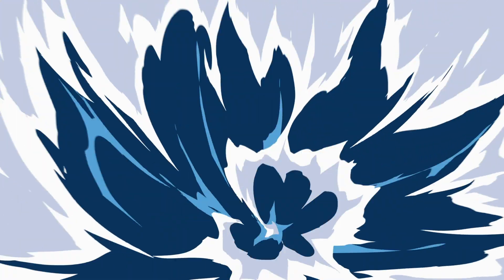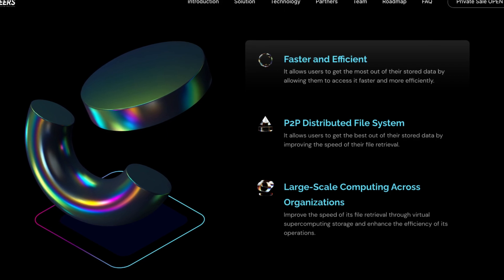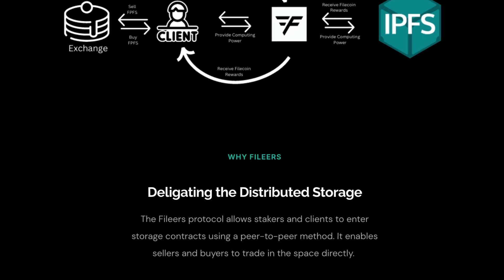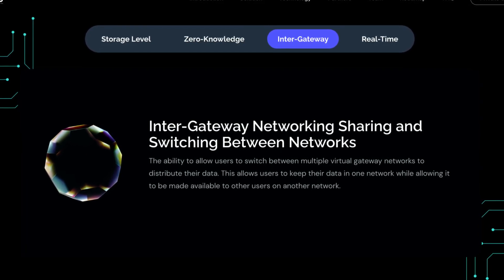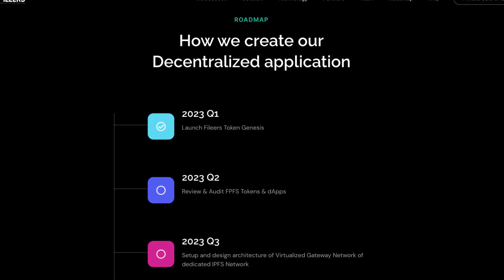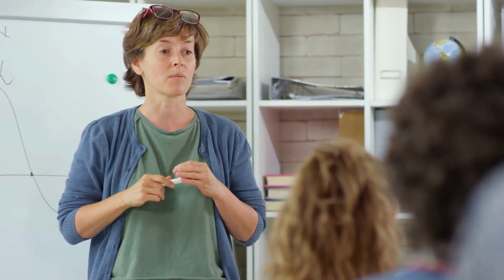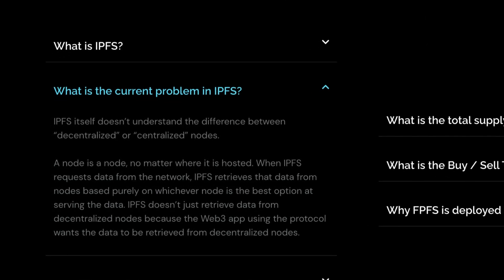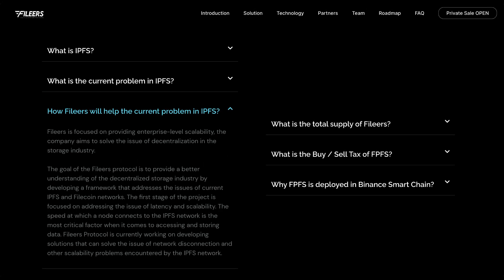WILL FILEERS TAKEOVER THE CRYPTO WORLD IN 2023!?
The development of the IPFS network is carried out through the use of a
layer-2 structure known as the FileErs FES File System Protocol.
Through its second layer, which is focused on providing enterprise-level
scalability, the company aims to solve the issue of decentralization in
the storage industry.